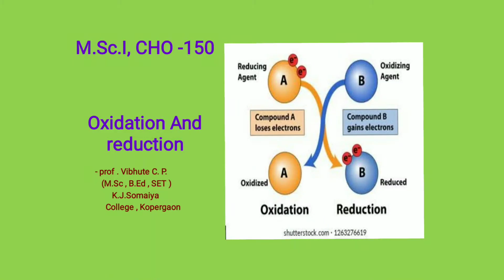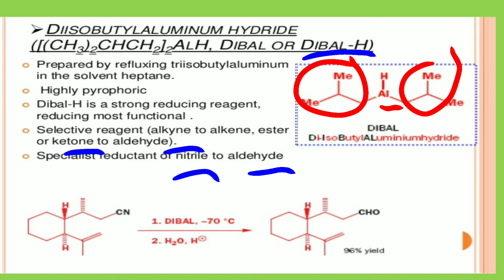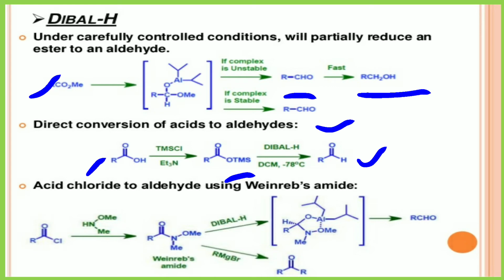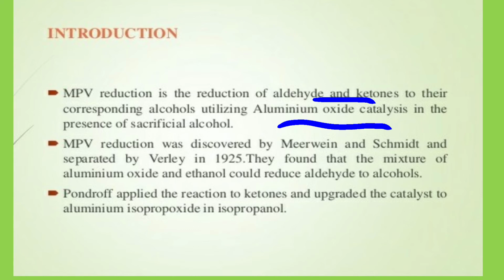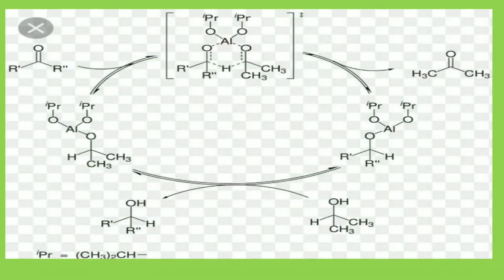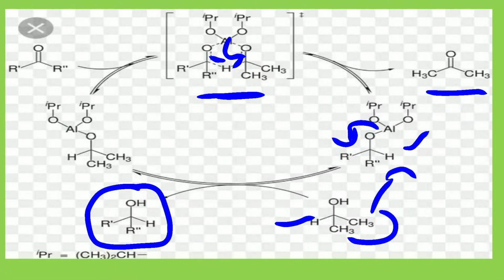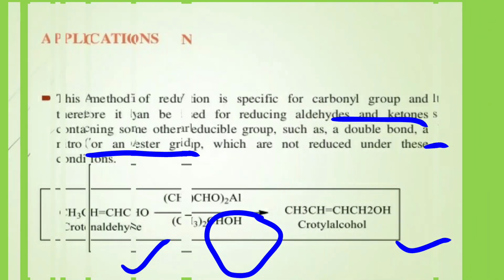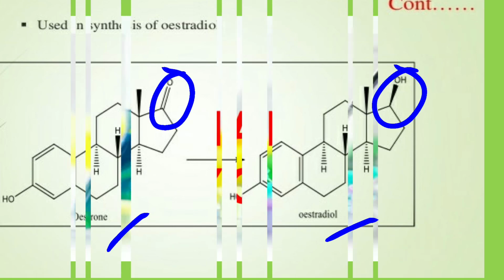MSc I , CHO -150, Organic Chemistry , Reduction , DIBAL - H , Lecture 2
MSc I , CHO -150, Organic Chemistry , Reduction , DIBAL - H as reducing reagent , Lecture 2